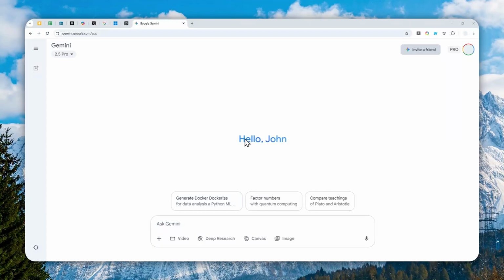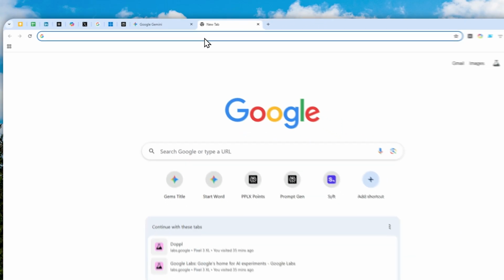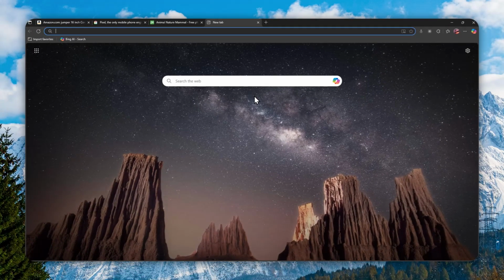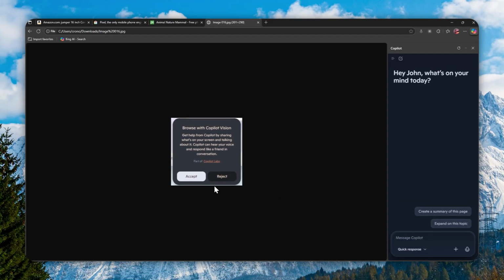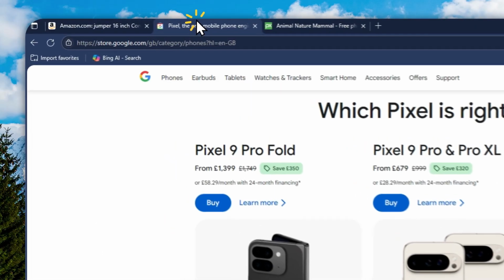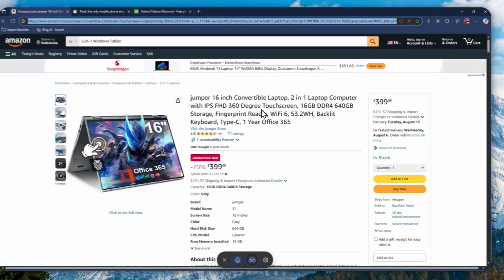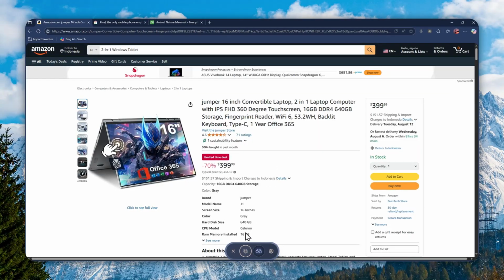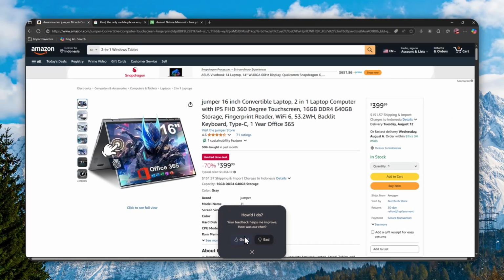This AI Can See Your PC Screen - How to Discuss ANYTHING with Copilot Vision in Real-Time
👉  In this video, I will show you how I chat with Copilot Vision in real-time so the AI can instantly “see” my PC screen, answer questions, and guide me through tasks.